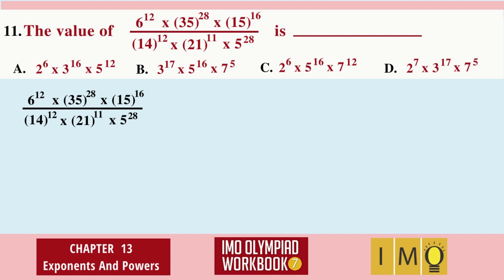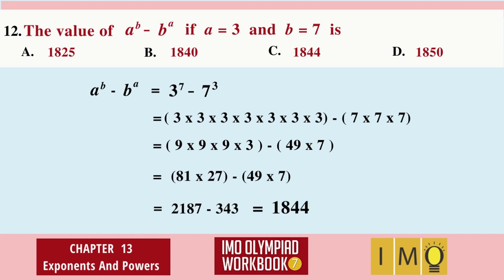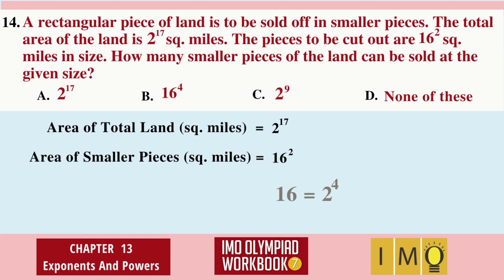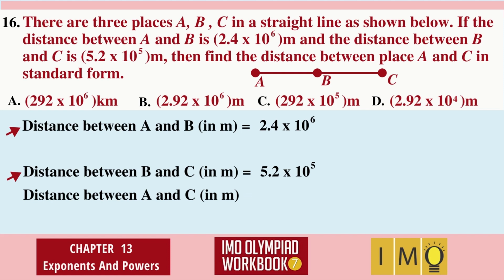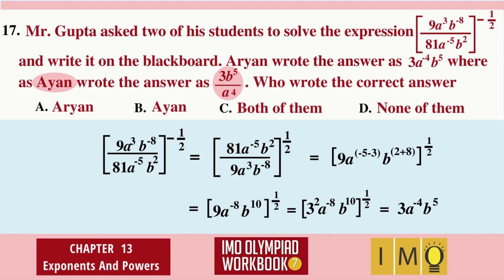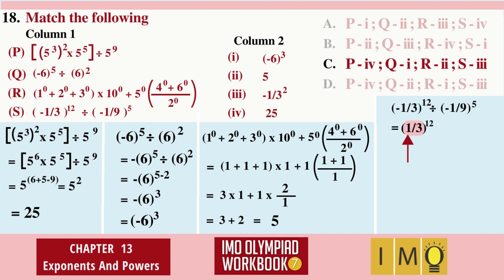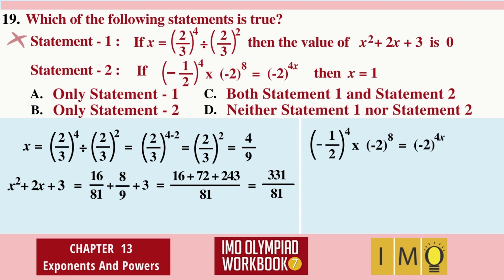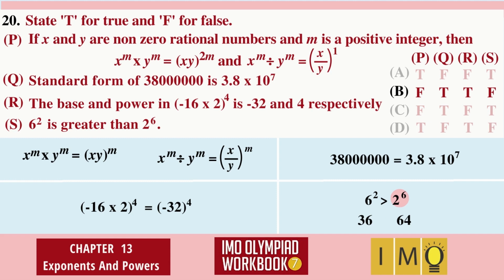Part2 - IMO Grade 7 Chapter 13 -Exponents & Powers - Questions 11-20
Easy Explanations for questions in IMO Workbook - Grade 7 - Chapter 13 - Exponents & Powers.

Time Stamps:

0:00 - Question 11
4:06 - Question 12
5:20 - Question 13
8:54 - Question 14
11:08 - Question 15
13:35 - Question 16
16:43 - Question 17
20:05 - Question 18
26:36 - Question 19
30:43 - Question 20